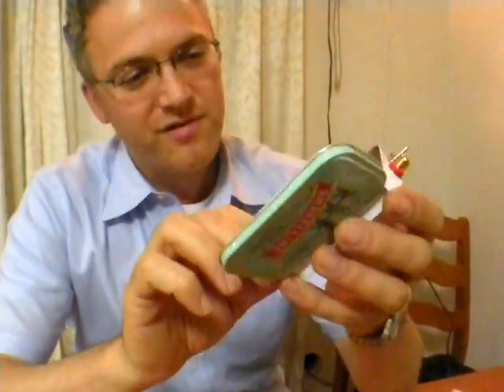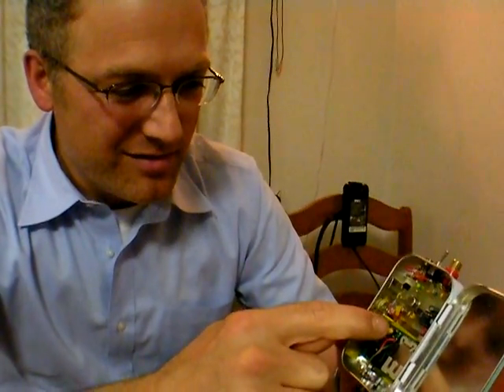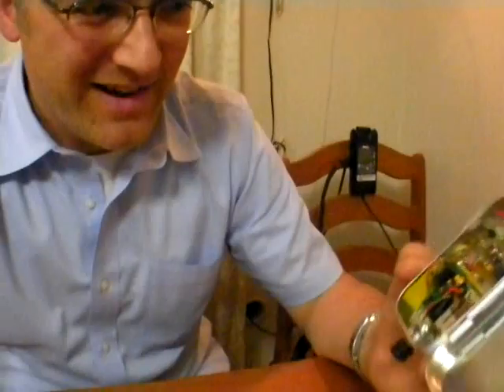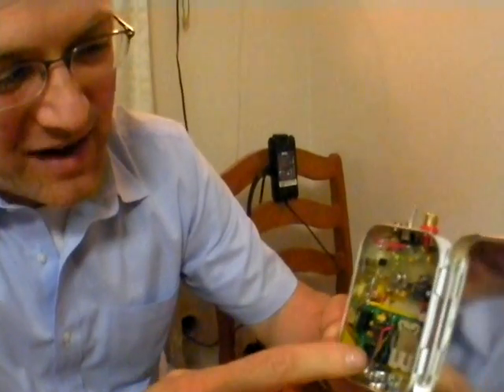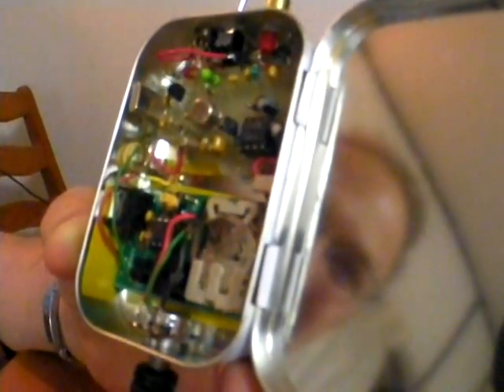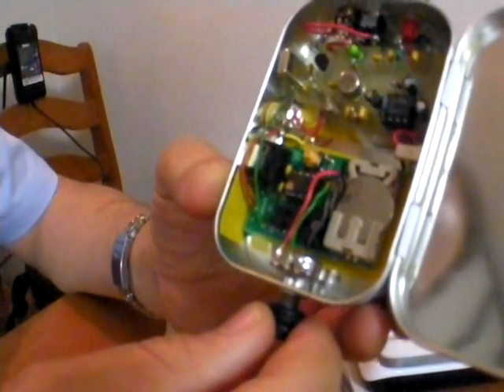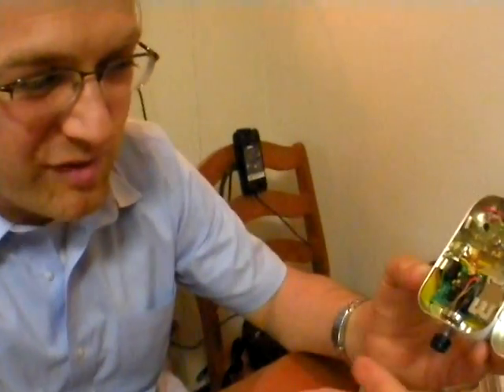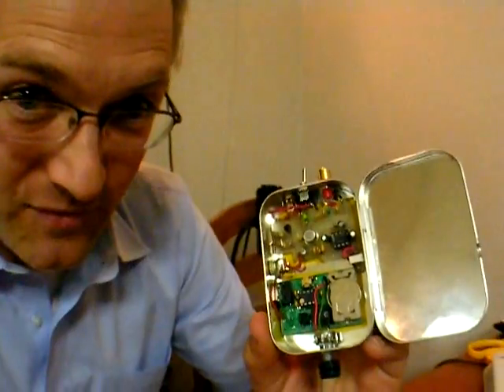Building a Pixie 2 QRP Kit (Ham Radio) Chapter 4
A quick demonstration (by a newbie) of the PicoKeyer which keys the transmitter on this tiny rig. It's easy to assemble,and easy to use. I learned how to program one of the four memories in about half an hour.